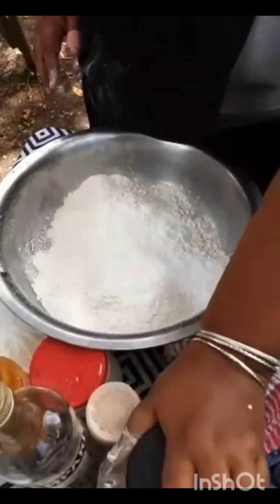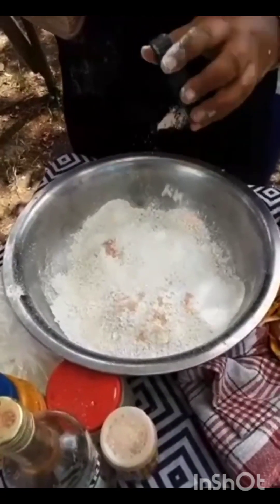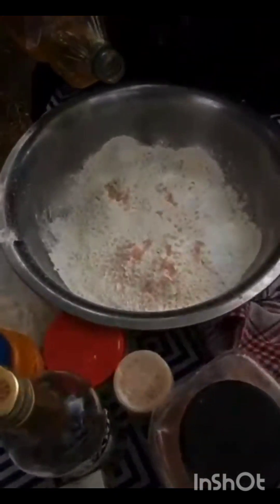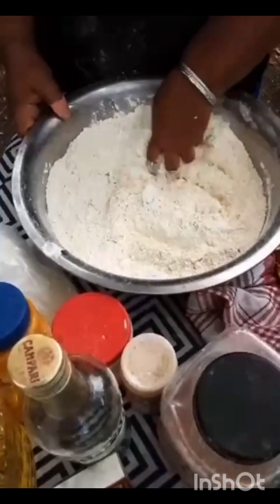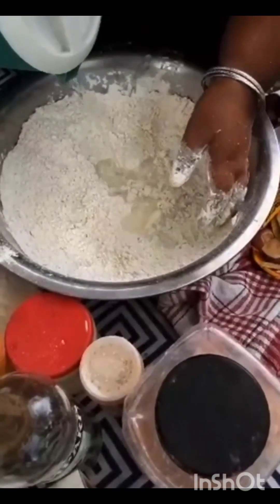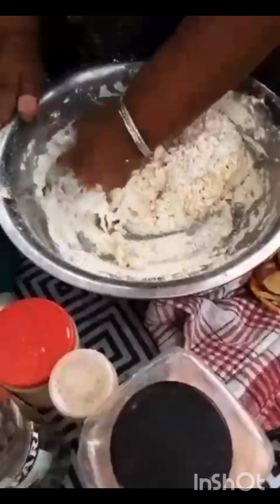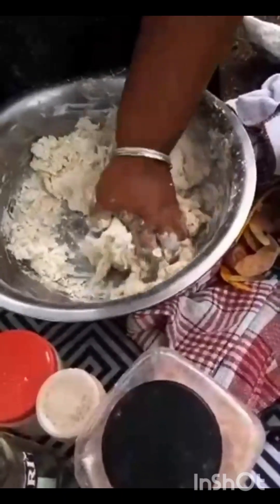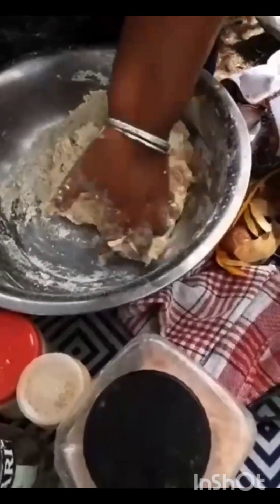QUICK AND EASY ROTI DOUGH [WATCH HOW I MAKE IT ] ENJOY WITH CURRY